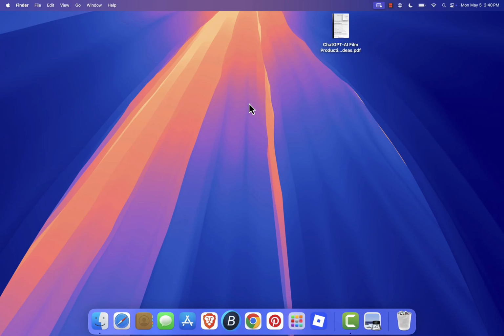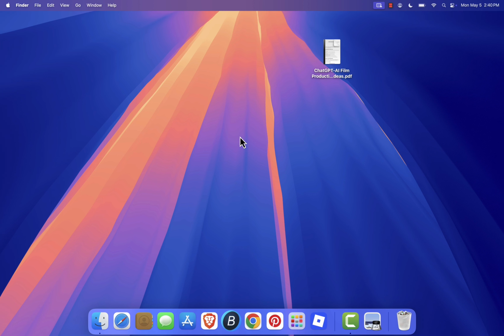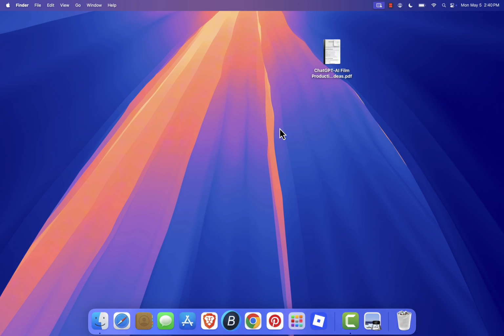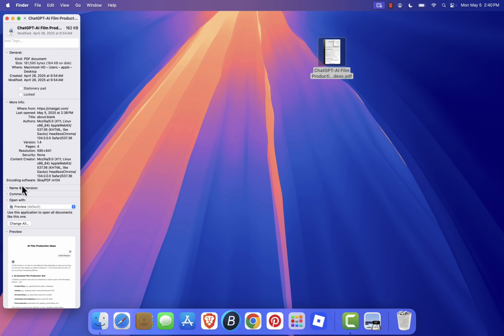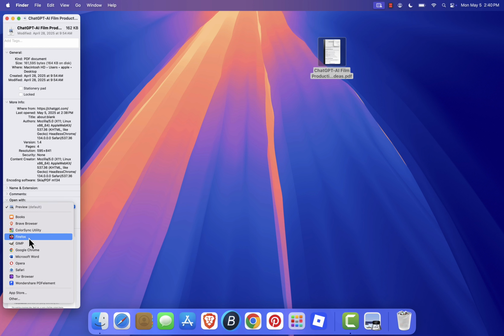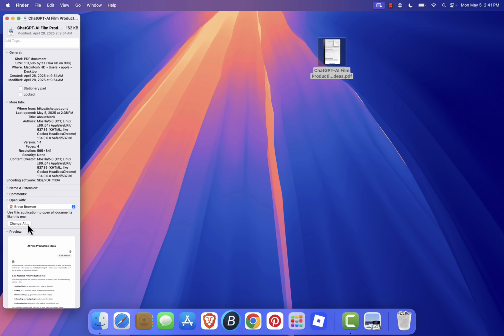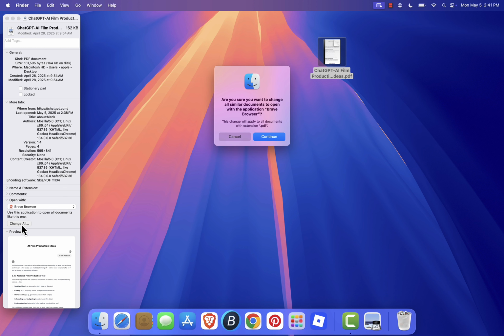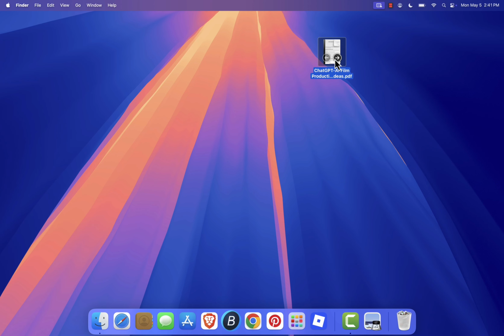How To Change the Default PDF App on Mac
In this tutorial, I’ll show you how to change the default app that opens PDF files on your Mac.